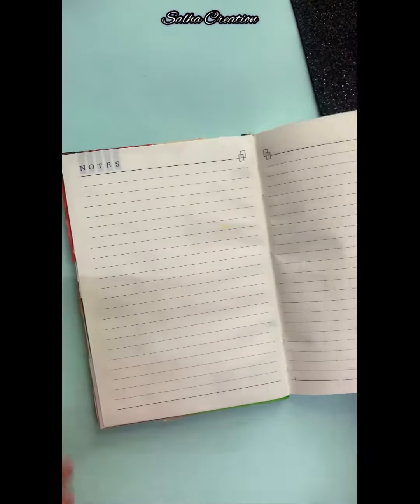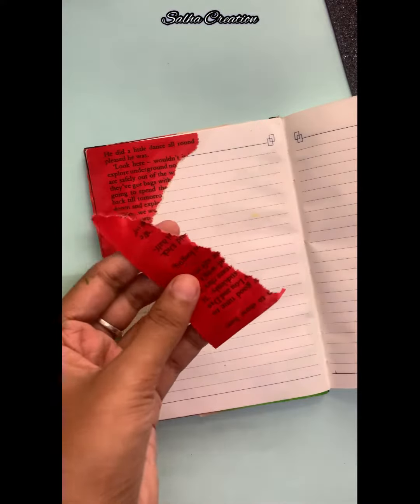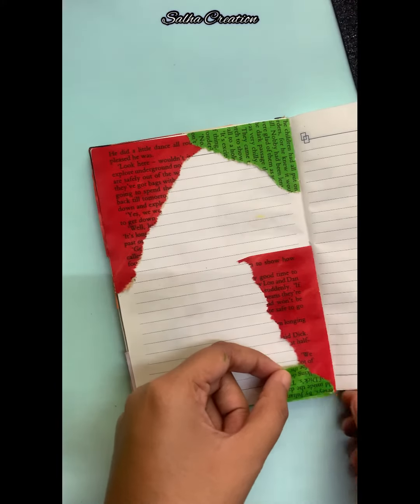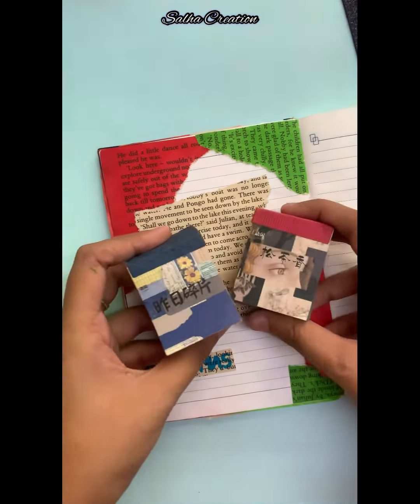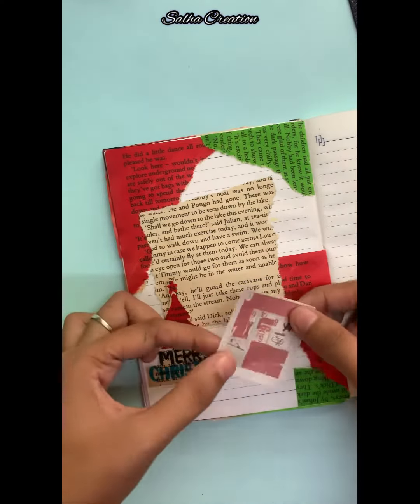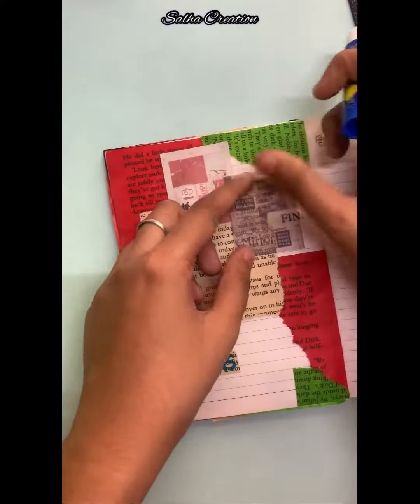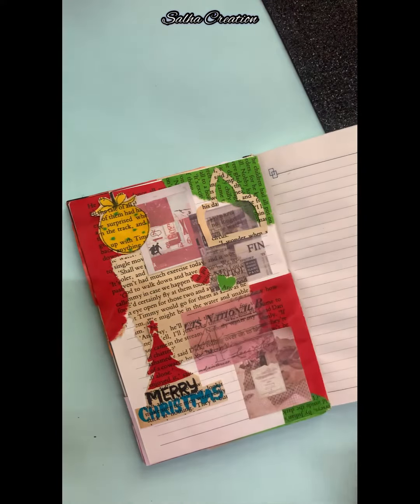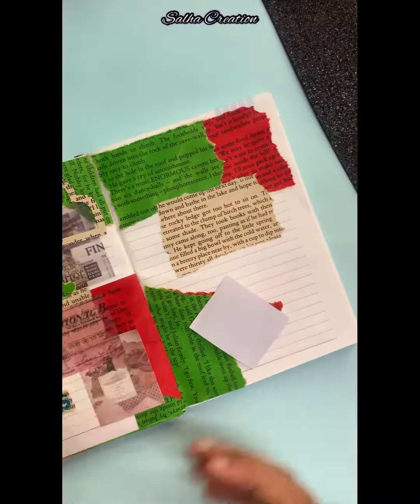Vintage Xmas Journaling Malayalam/Journaling Using Homemade Stickers